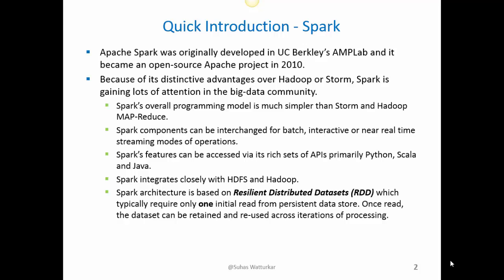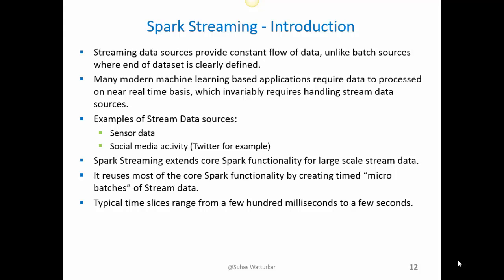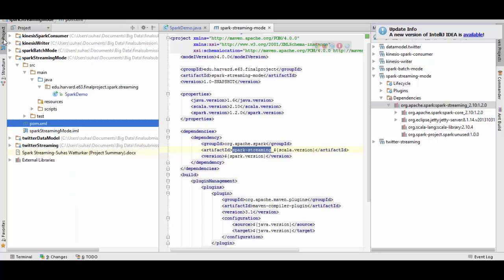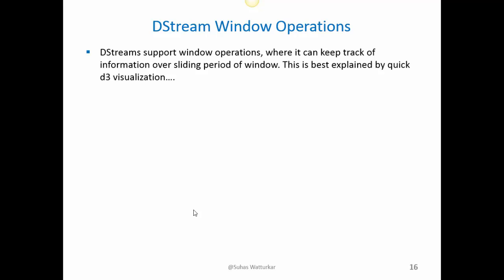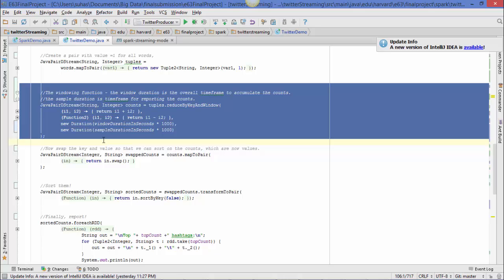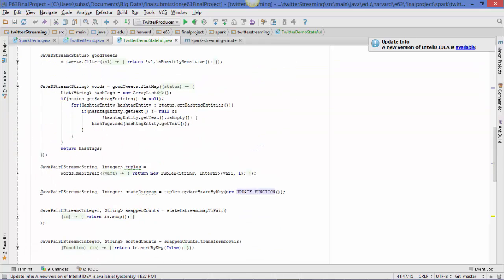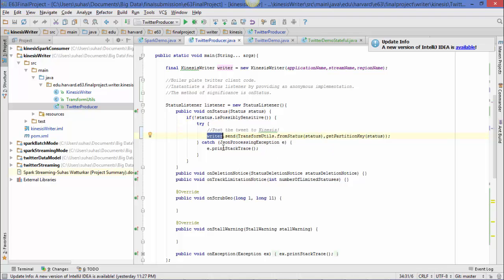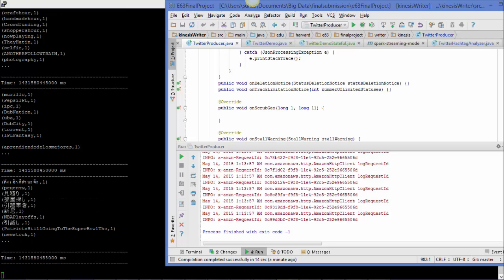cscie63 Spark Streaming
A video of the Spark Streaming project I worked on.